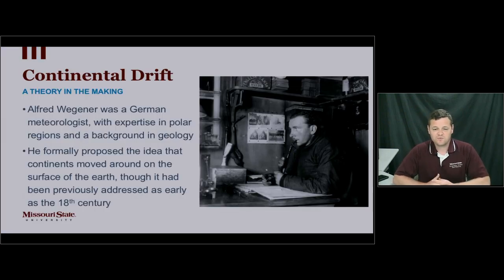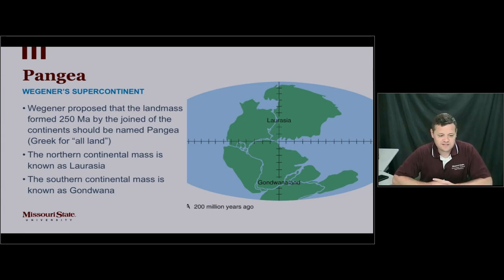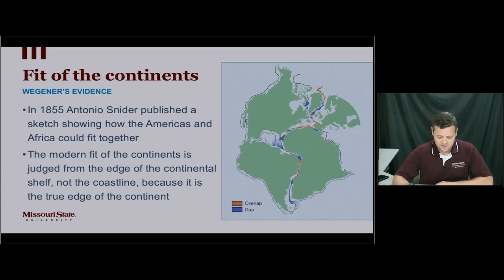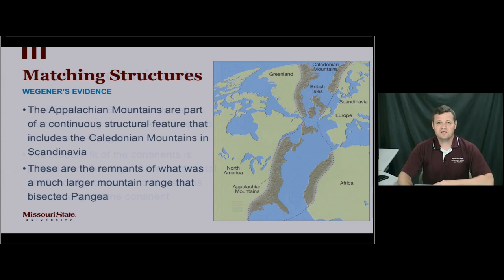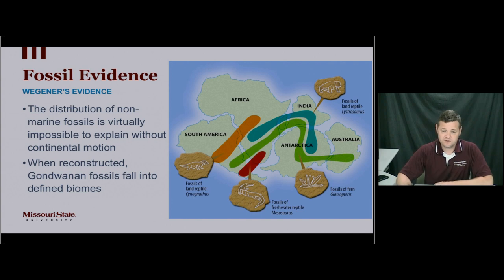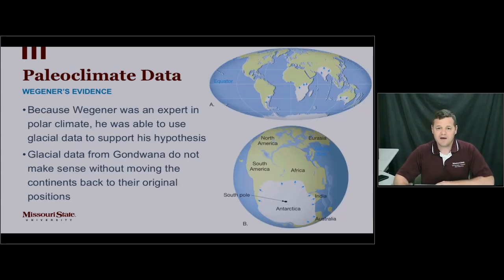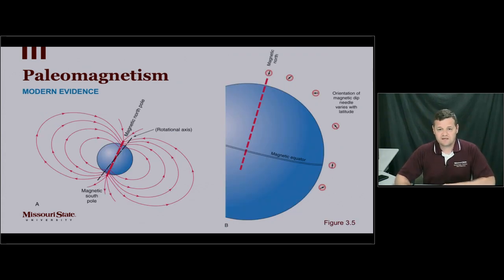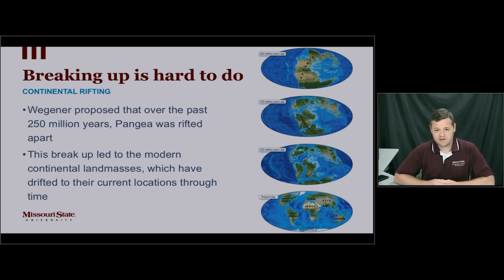GLG 171 Continental Drift